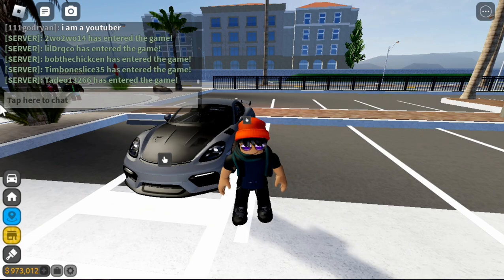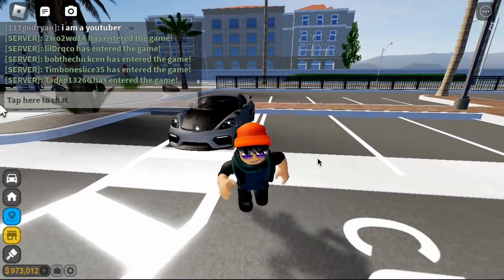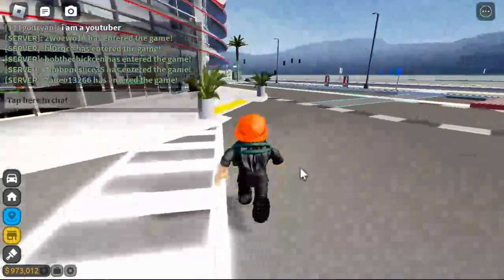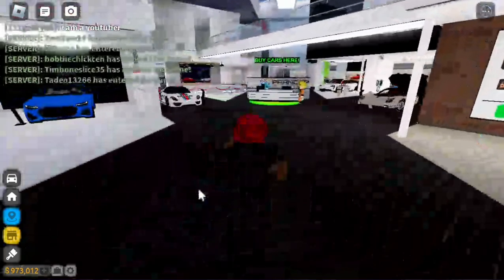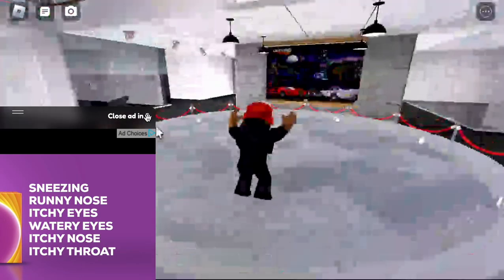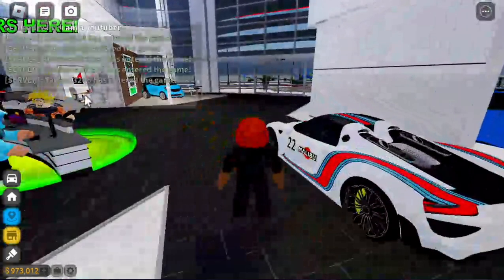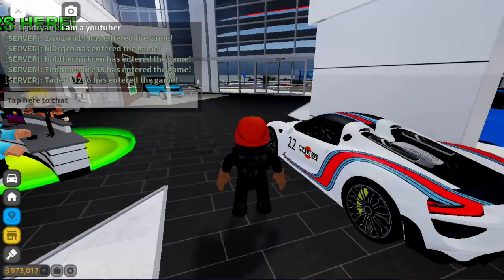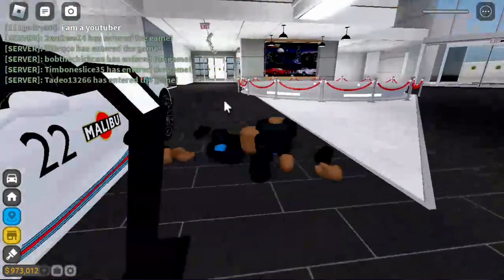crates got removed from driving empire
TELL ME YOU IDEAS ON THIS